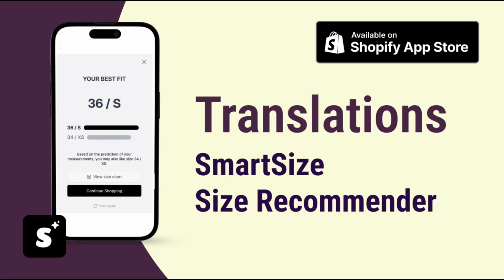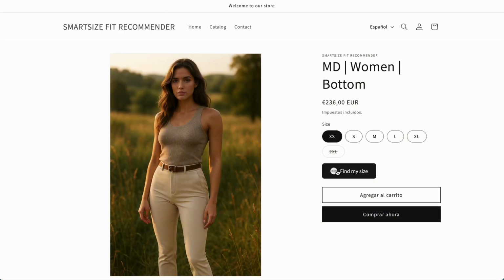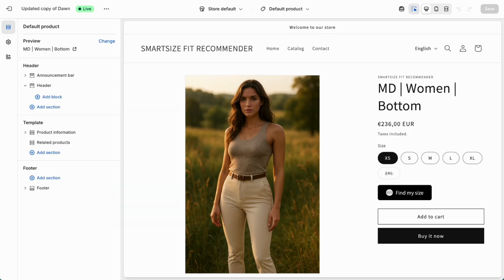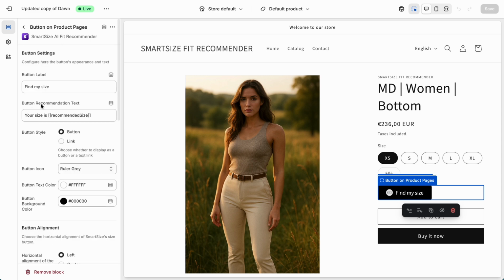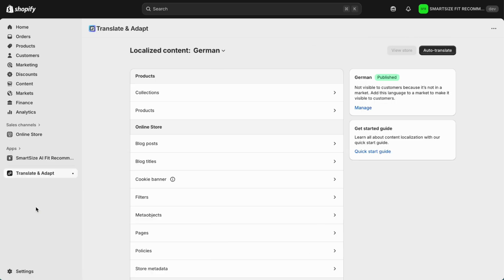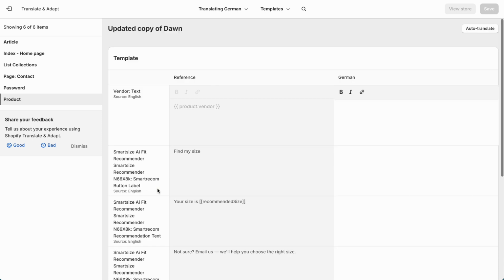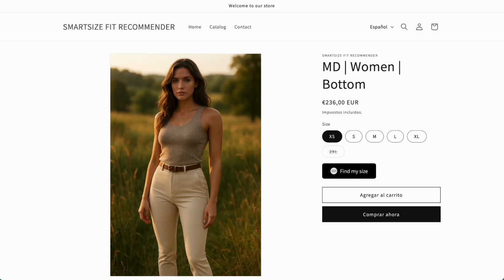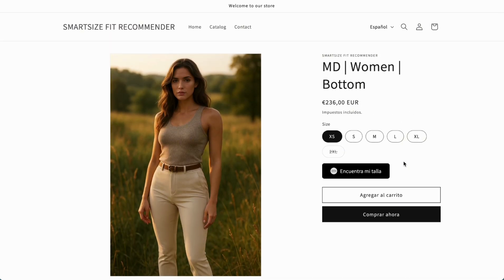Create translations for your size quiz in your Shopify store - SmartSize AI Fit Recommender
In this tutorial you will learn how to translate a set of labels related to your size quiz, fast and simple!

Say hello to SmartSize — the AI Fit Recommender built for your Shopify store.
Help your customers find their perfect size in just a few clicks.

SmartSize delivers a smooth, guided experience with accurate, transparent, and data-driven sizing — boosting conversions, reducing returns, and keeping your customers happy.

No matter what kind of clothing you sell or who you sell to — SmartSize is made for you.

Perfect for fashion and apparel stores, SmartSize helps your customers find their perfect fit, reduce returns, and improve conversion rates.

✅ Takes just a few minutes
✅ Fully customizable to match your store’s branding